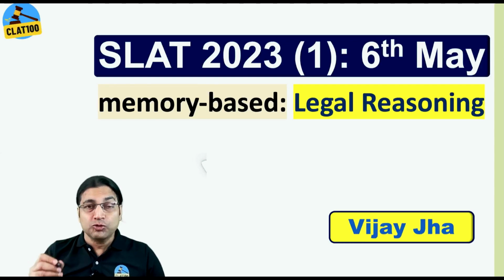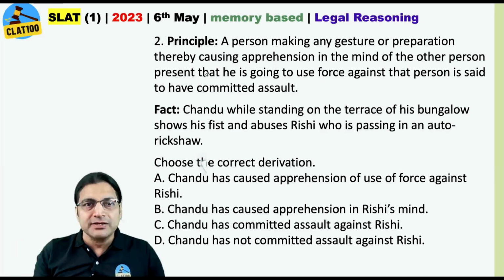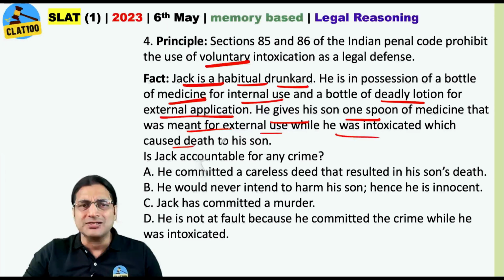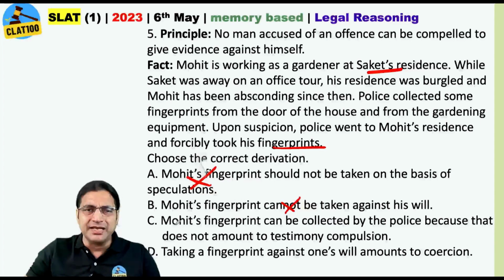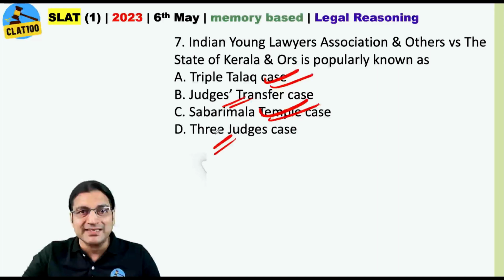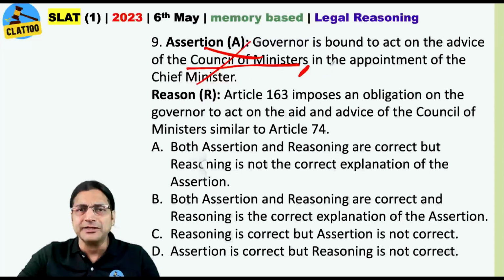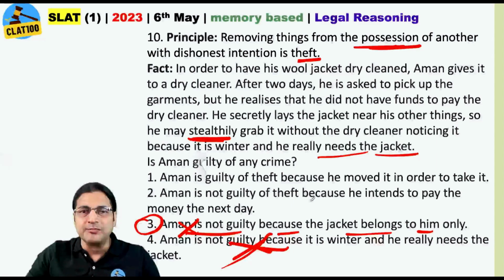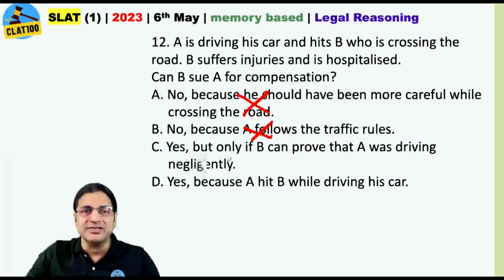SLAT 2023 (May 6): all 12 Legal Reasoning questions and their accurate answers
A MUST WATCH for people appearing for SLAT 2023 on May 14

Please find below the links of the solutions of the other sections of SLAT 2023 (May 6) too.

Please do these 26 tests in order to do well in SLAT 2023 on May 14:
Logical Reasoning: